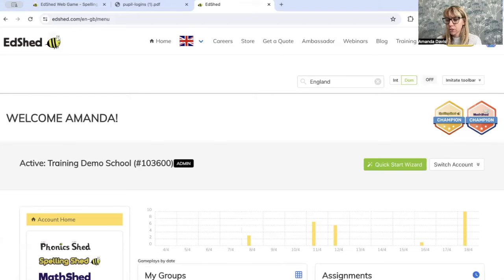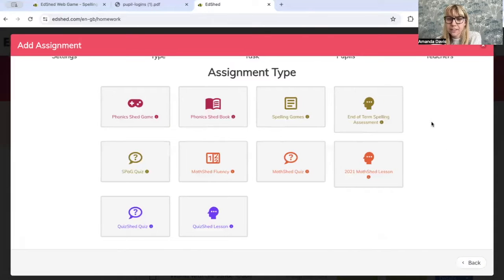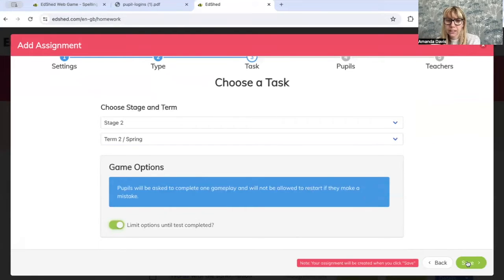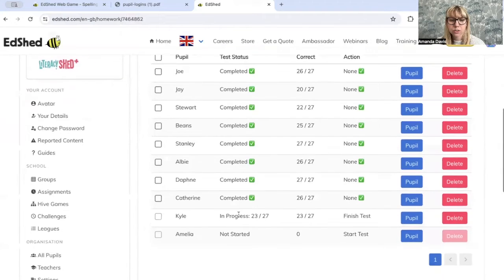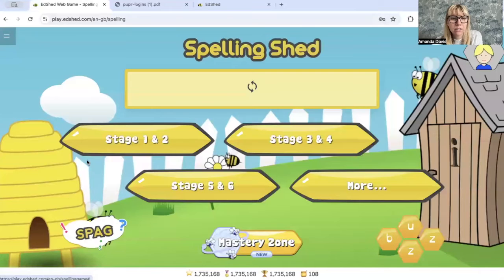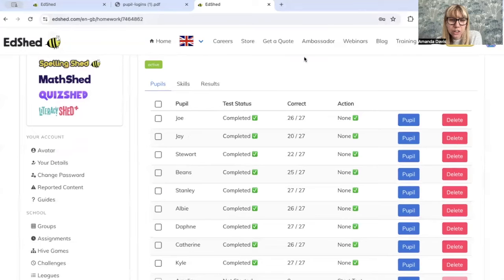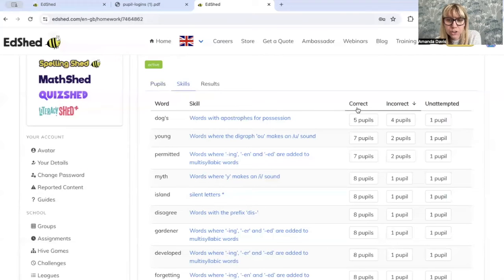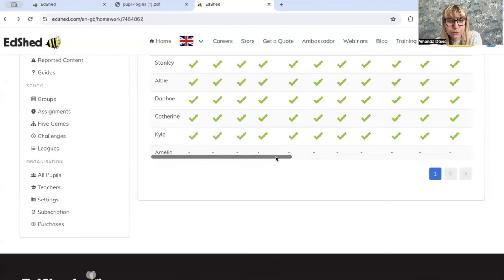How to Assign an End of Term Assessment on Spelling Shed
Spelling Shed has spelling assessments for the end of each term. Learn how to assign them to pupils and how the data report will help you.